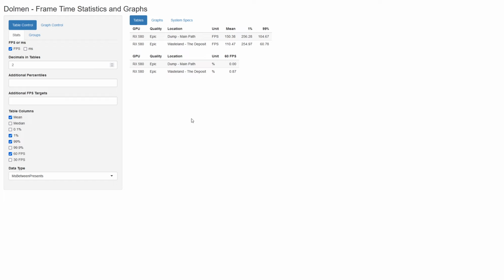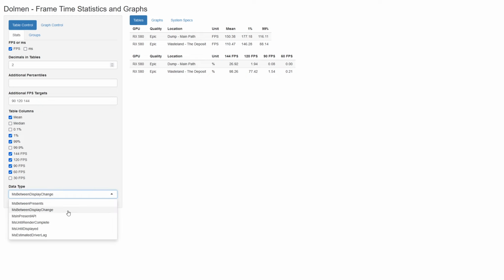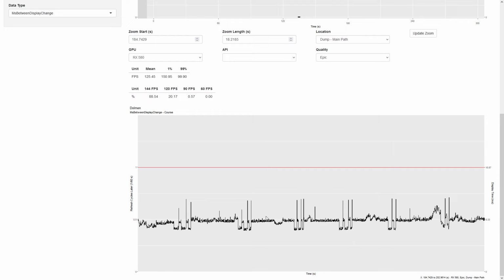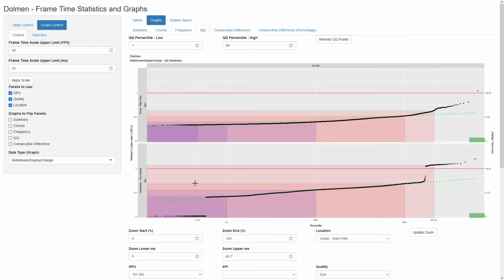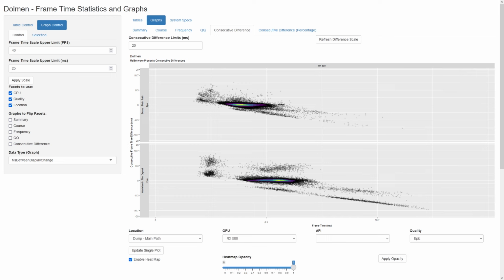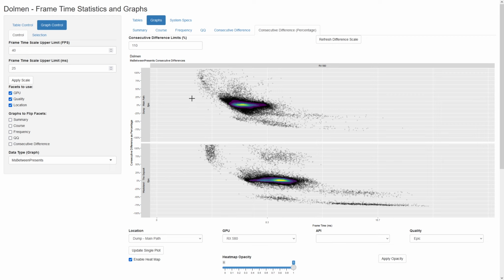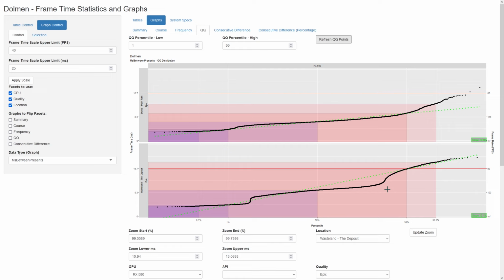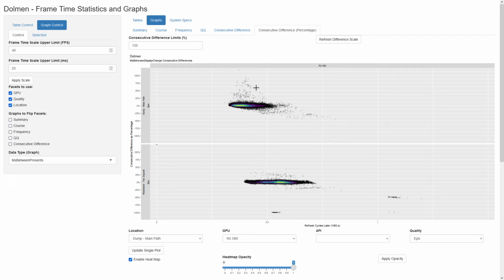Dolmen - Performance Data Analysis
GuestJim goes through the performance data statistics and graphs for Dolmen
The key was provided by Tinsley PR for Prime Matter